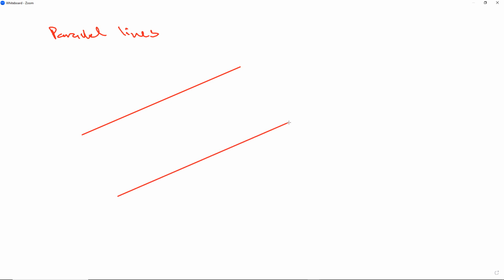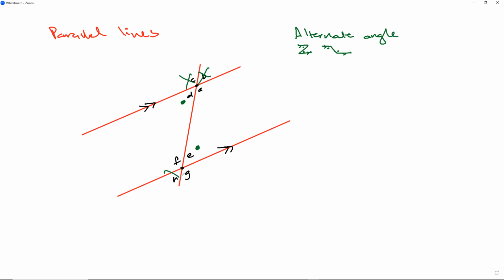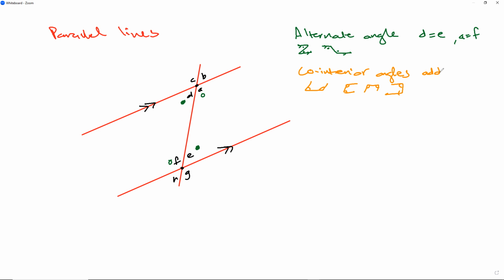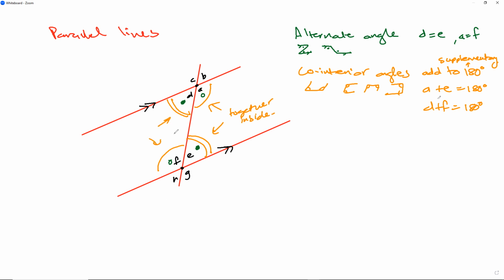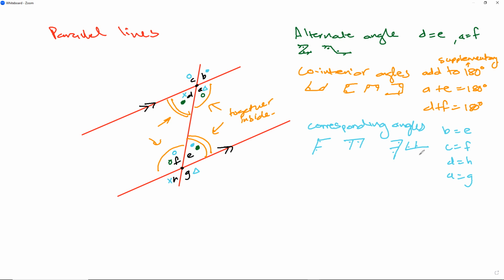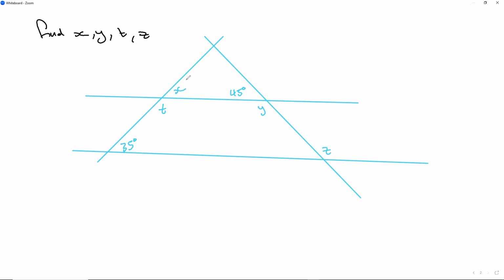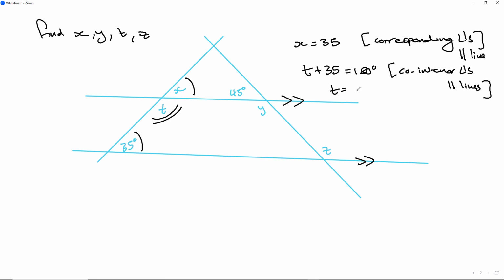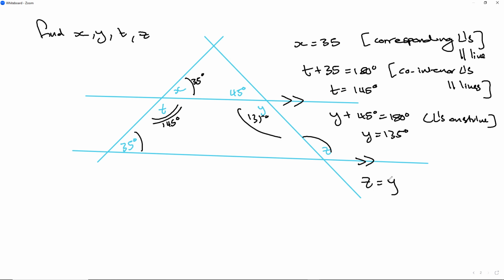Geometry : Parallel lines